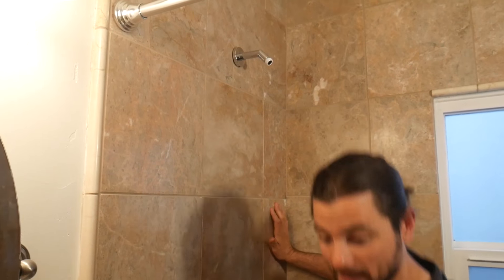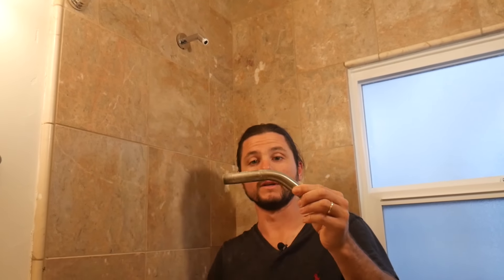How to Replace a Shower Arm and Flange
(Heads Up: Thread Seal Tape should be wrapped counter-clockwise on both sides. Video shows tape being applied clockwise from the one side.)

Are you looking to upgrade your old, worn out shower arm and flange?  Whether it's just really beat up looking, or you want a different style/length, a shower arm replacement is key to any shower upgrade.

And if you never changed a shower arm pipe before, you may have your hesitations. Unlike a shower head installation, the shower arm pipe is threaded into the wall which can look intimidating. But it's actually super easy!

In this video, I'm going to show you how to replace your shower arm and flange in less than 5 minutes!

I'll be using the highest quality shower arm and flange on the market. And I've used a lot! Trust me, this one is expensive but it's worth the money. Why have a really nice shower head and not have a nice shower arm to mount it on to?

The shower arm is made from very hefty brass and the flange is really thick gauge brass which is super rare. What I especially love about this shower arm set is that the flange has a set screw to tighten it down onto the shower arm so it doesn't move around. If you've ever had the flange sliding around on your shower arm, you'll find this very important.

Now, here are the steps to installing your shower arm and flange.

1. Remove your existing shower head
2. Use a utility knife to separate any silicone or plumbers putty from the flange so it's not stuck to the wall.
3. Insert a screwdriver into the hole of the shower arm for leverage
4. Unthread the shower arm counter-clockwise using the screwdriver
5. Take the new shower arm and slide the flange over it
6. Wrap both ends of the shower arm threads with Teflon tape, getting a heaping amount on there. Close to 10 turns
7. Guide the shower arm into the hole in the wall to find the threads
8. Reinsert the screwdriver into the hole of the shower arm
9. Thread the shower arm into the wall by rotating the screw driver in a clockwise motion
10. When it starts to get tight, go around one last turn and square the shower arm up in your shower
11. Slide the flange so it's flush against the wall
12. Tighten the set screw down
13. Seal the edges with silicone
14. Finished!

Let's take a look at this video and put it all together.

The Shower Head Store is a participant in the Amazon Services LLC Associates Program, an affiliate advertising program designed to provide a means for sites to earn advertising fees by advertising and linking to Amazon.com.***